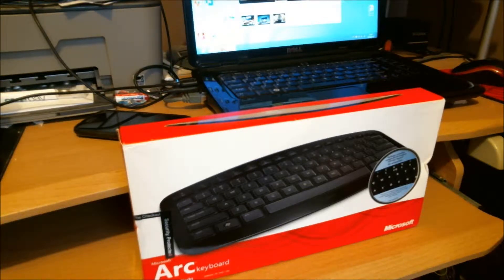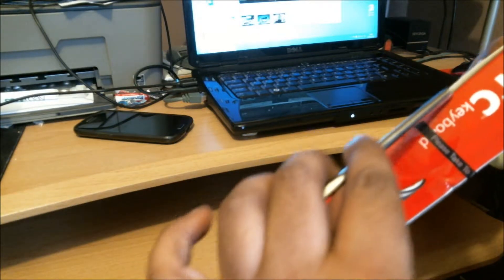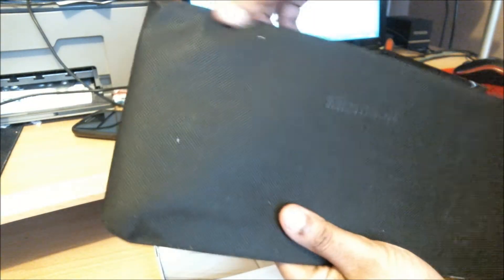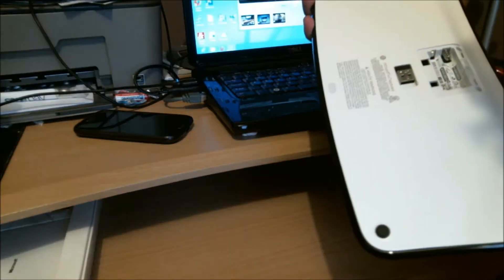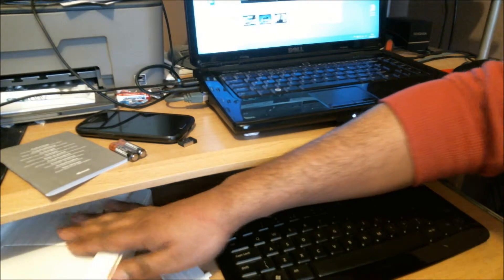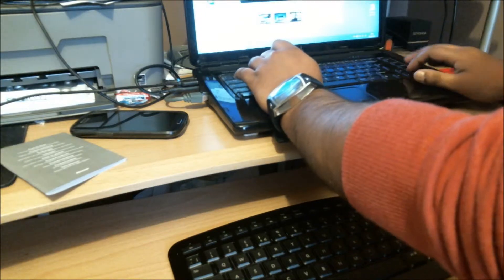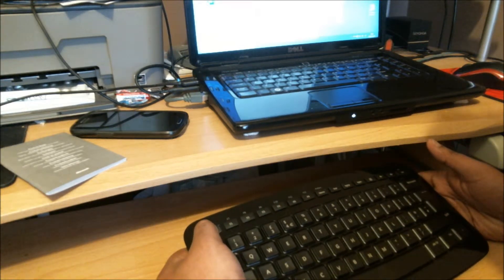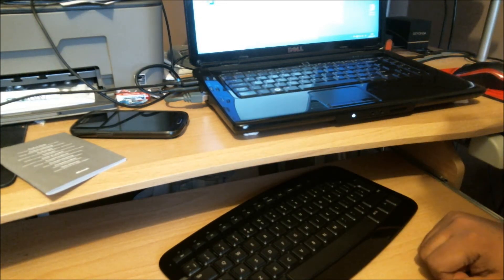Microsoft Arc Keyboard Unboxing Quick Review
Here I unbox and run a quick test of the new Microsoft Arc Keyboard.
I will be using this keyboard at work for a full test in a work environment in a follow up video.

This was the first time I used the Logitech HD Webcam c615 on a Tripod and it connected and performed well.
The only issue I had was with the white box reflecting light back into the camera.

So apologies for the video adjusting itself.
So I order a bunch of items during Black Friday Sales and I decide to buy a cheap DSLR as a stage camera.
Check out some of my Parity Check Merch. It’s cool merch and it helps the channel

Links to some of my kit/products used on this video:
CAMERAS
Canon EOS 80D =
GoPro HERO8 Black =
Canon 4000D =
SIMREX X300C Mini Drone with Camera =

TRIPODS / STANDS / STABALIZERS
Manfrotto Befree Live Lever Lock Lightweight Aluminium Travel Tripod with MVH400AH Fluid Head =
JOBY JB01507-BWW GorillaPod 3K Kit =
Tiger Boom Microphone Stand =
Neewer® Portable FilmMaker System =
KONIG Photography Light Stand for Professional Photo Studio Photolamps =
CRAPHY Studio Portable Background Support System 2x3 Meters =

SOUND
Rode VIDEOMICPRO =
Rode VideoMicro =
Behringer Premium 8 Input 2 Bus Mixer with XENYX Mic Preamps =
Shure SM58 Dynamic Vocal Microphone =
RØDE Wireless Go Compact Wireless Microphone System =

LIGHTING
Neewer Professional Metal Bi-color LED Video Light =
LED Video Light, RALENO Dimmable Bi-color 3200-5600k Panel Light =
RALENO LED Video Light, 192 LEDS Ultra-thin Panel Camera Light with LCD Display Built-in Batteries =
VILTROX RB10 RGB LED Camera Video Light =

CARDS / RECORDING MEDIA
SanDisk Extreme PRO 128 GB SDXC Memory Card =
128Gb SD Card 4K Ultra-HD Video Premium High Speed Memory Card =
SanDisk Extreme 128 GB microSDXC Memory Card =

OTHER ACCESSORIES
UTEBIT 100CM Tripod Bag 1680D Oxford Adjustable Padded Tripods Light Stand Carry Case =
AmazonBasics Wireless Remote Control for Canon Cameras =
Anwenk Grey Card White Balance Card 18% Exposure Photography Card =
Roamlite Money Belt Bumbag Leather =
Movo Photo HVA20 Heavy-Duty Video Accessory Dual Shoe Bracket for Lights, Monitors, Microphones =
Deyard Accessories Kit Set for GoPro Hero 8 =
Artman GoPro Hero 5/6/7 1500mah Replacement Batteries (2 Pack) =